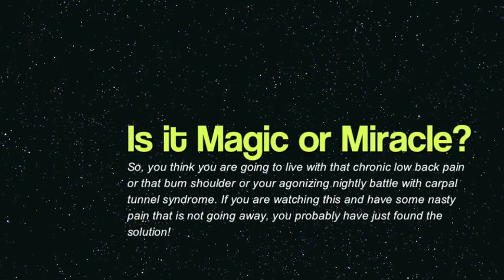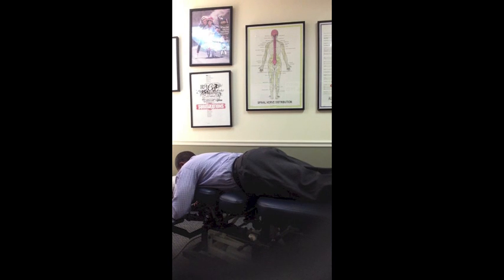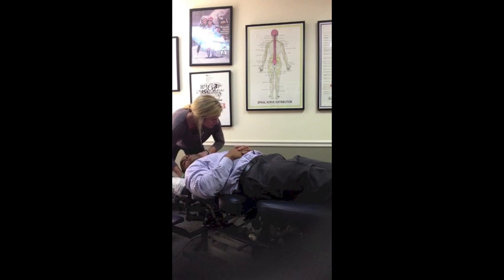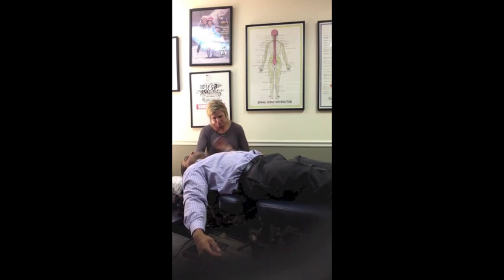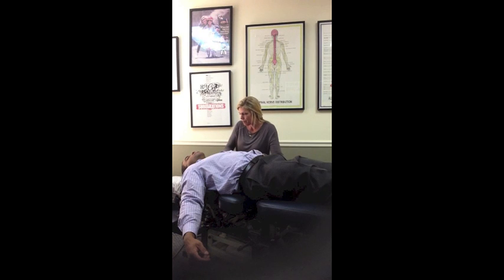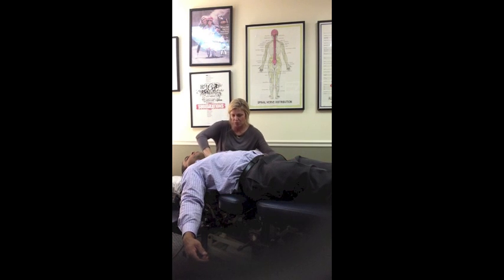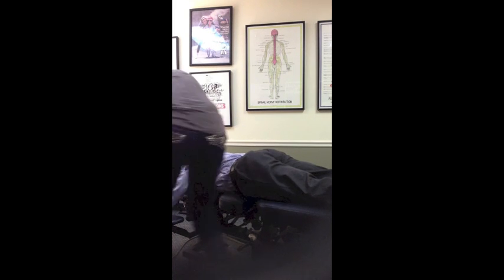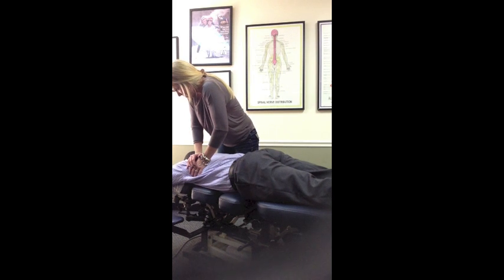What is Active Release Theraphy (ART) Is it Magic or a Miracle?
Transforming Everyday People Into Elite Athletes

Renaissance Periodization
The scientific approach to training and nutrition
JACO
Hybrid Training Apparel
USPlabs
Real People Real Results
The King Kong Bag
First bag built for Elite fitness
Da'Mon's Training Logs
USPlabs Daily Training Log